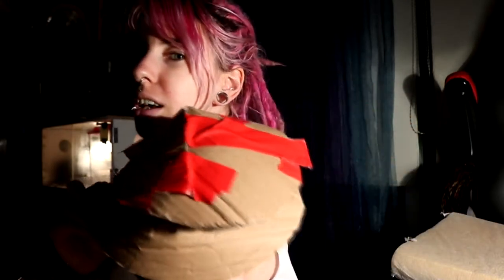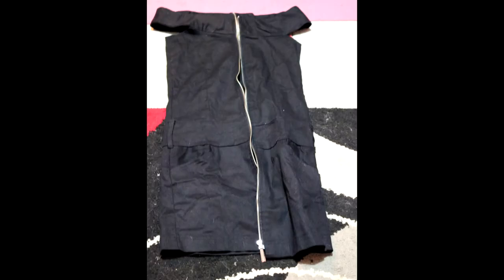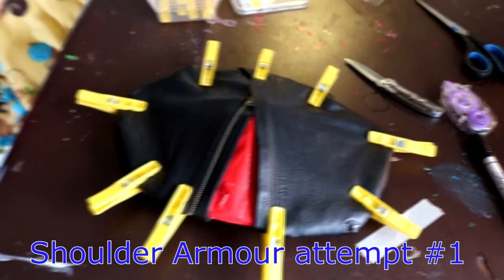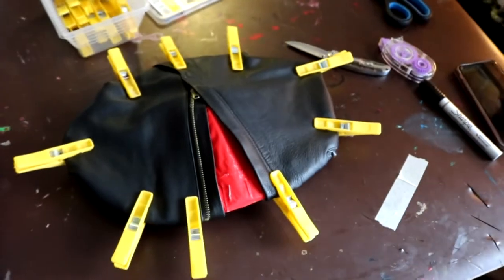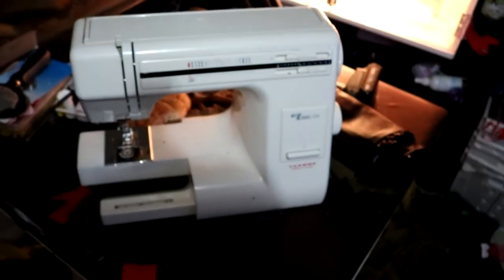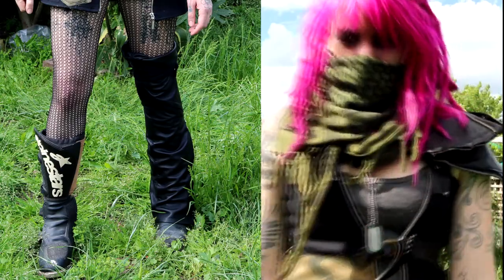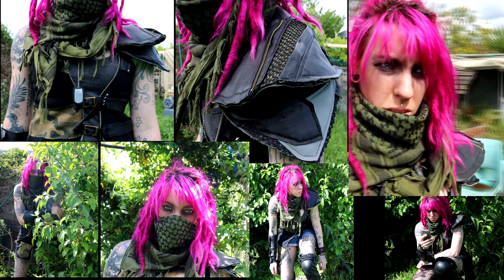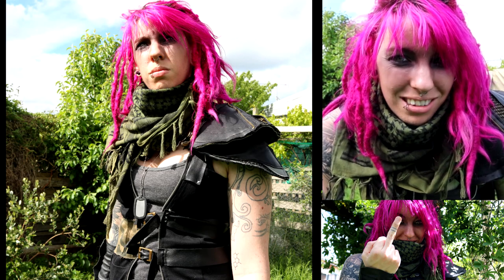wasteland scavenger cosplay/halloween vlog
My first proper cosplay.

After playing fallout 3 for a while i decided to try my hands (on a budget) at making a wasteland survivor cosplay, mixed between madmax, fallout, and just any apocalyptic scavenger survivor style you can think of.

this is what i have. im happy with how it turned out considering the issues i had in the beginning with the sewing machine.

i wish i did vlog a bit more of the progress but enjoy. i wore this for Halloween and handed out candy and the kids loved it.